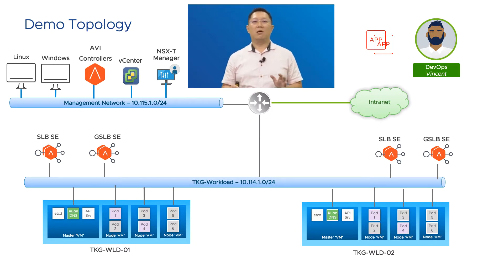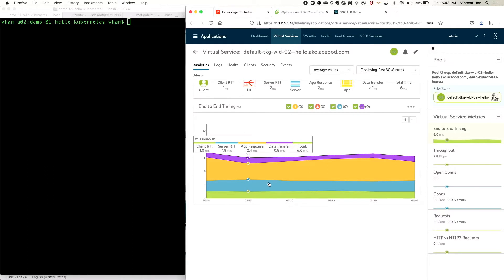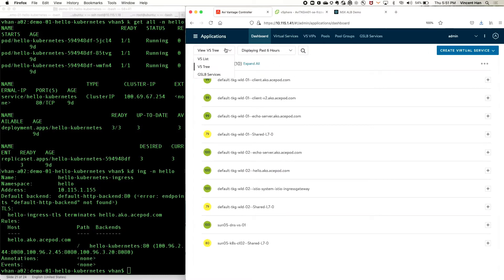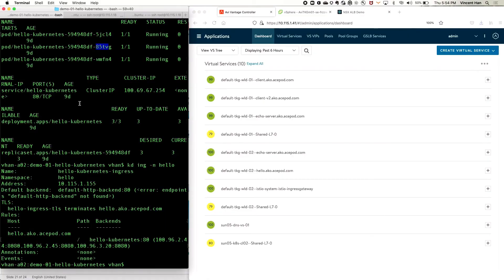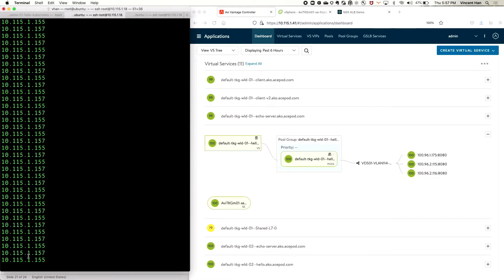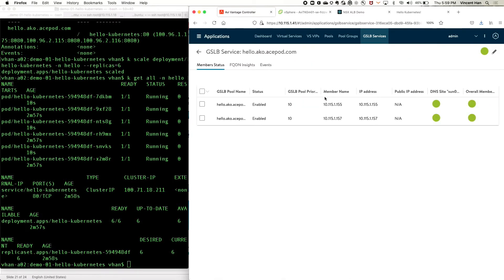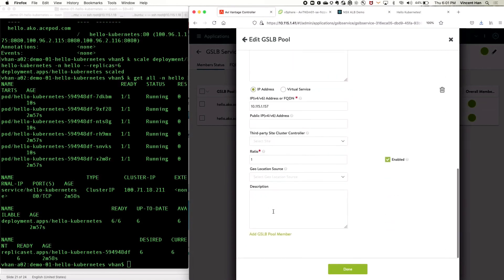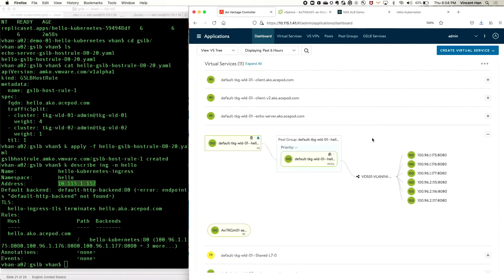Avi Multi-Cluster Kubernetes Operator (AMKO) FULL Demo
Avi Multi-Cluster Kubernetes Operator (AMKO) facilitates Multi-Cluster Application deployment. It runs as a Pod in the Kubernetes/Tanzu/OpenShift Cluster and extends Application Ingresses across multiple clusters for real-world Modern Apps deployments.